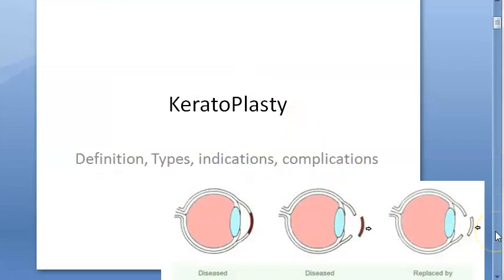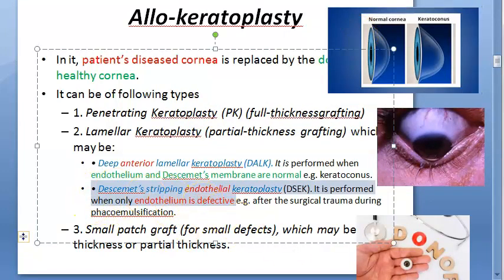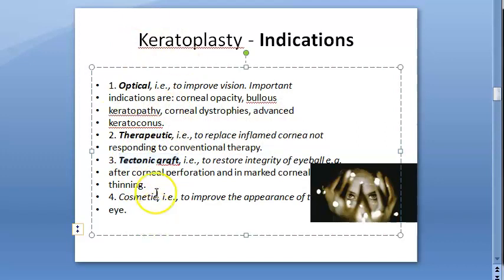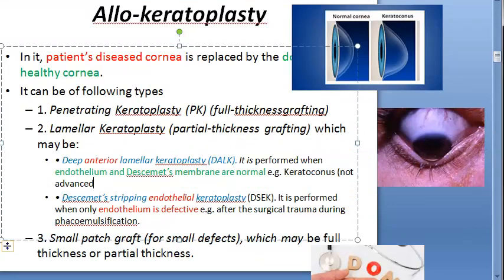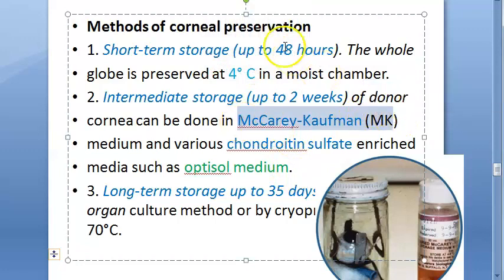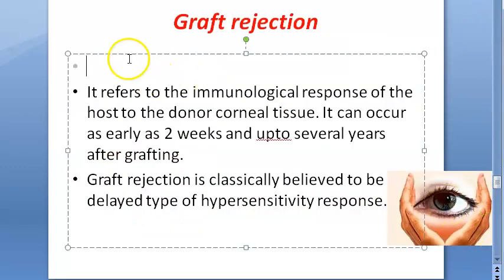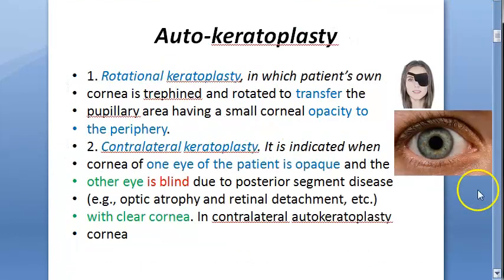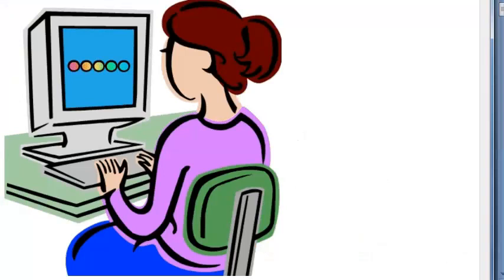Ophthalmology 145 a Keratoplasty Cornea Transplant Eye donation Donor Surgery Indication Type Define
Revsion 23:23

What is KeratoPlasty Corneal Change Exchange
PK Penetrating Kerato Plasty
Lamellar Keratoplasty
Deep anterior lamellar keratoplasty (DALK)
Descemet’s stripping endothelial keratoplasty (DSEK)
Donor eye death pledge vision enucleation grade grading
trephine
storage of cornea McCarey-Kaufman (MK) chondroitin sulfate  optisol medium cryopreservation temperature
continuous or interrupted  10–0 nylon sutures
graft rejection
Kayes dots
Khoda-daust line
eye bank
NPCB